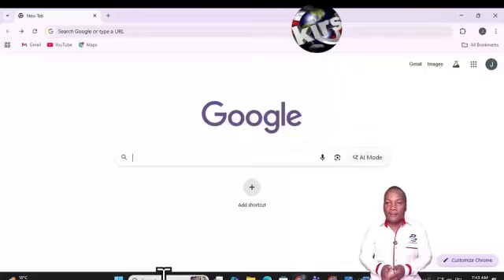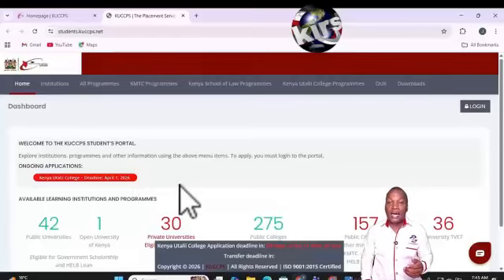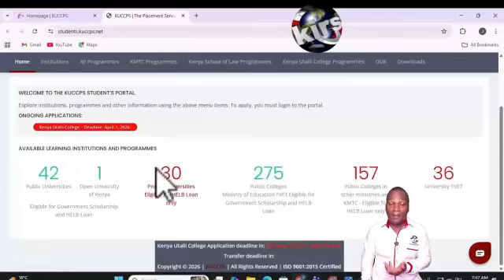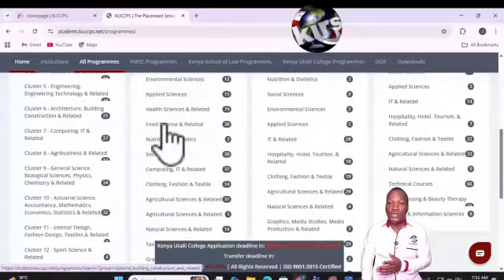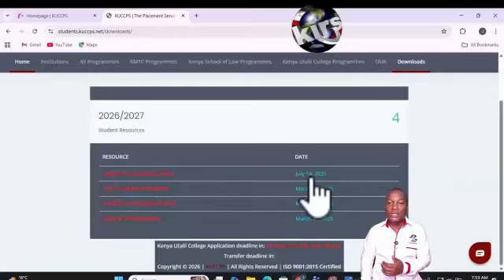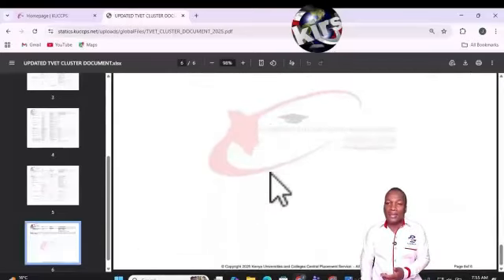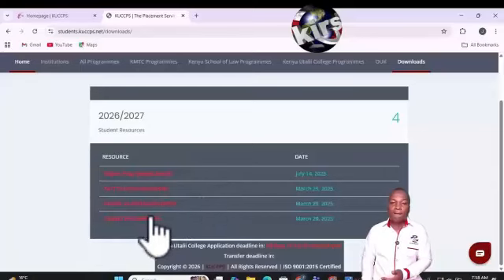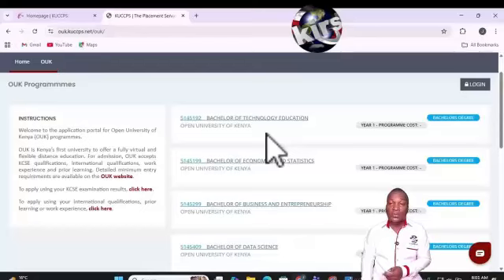STEP-BY-STEP: HOW TO USE THE KUCCPS PORTAL BY APPLICANTS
🚨 KUCCPS 2026 UPDATE: PORTAL NOT OPEN YET… BUT HERE’S WHAT YOU MUST DO NOW! 🎓🔥
The Kenya Universities and Colleges Central Placement Service portal is UPDATED with the latest courses, cut-off points, programme codes, and capacities for the 2026/2027 intake!
⚠️ BUT WAIT…
The application portal is NOT open yet!
👉 This is your ADVANTAGE window to prepare before the rush begins.
🎯 WHY YOU MUST ACT NOW
If you’re a 2025 Kenya Certificate of Secondary Education candidate…
💡 The smartest students are already:
• Checking courses
• Comparing cut-off points
• Planning winning strategies
⏳ When the portal opens, it becomes a competition race!
📘 STEP-BY-STEP: HOW TO USE THE KUCCPS PORTAL (BEFORE IT OPENS)
• Visit the official KUCCPS student portal
• Enter your KCSE index number + password
• Always use your personal credentials only
📚 STEP 2: EXPLORE COURSES
• Browse all available programmes
• Check:
o Course names
o Programme codes
o Institutions offering them
👉 Don’t just look at popular courses — explore alternatives!
📊 STEP 3: CHECK CUT-OFF POINTS
• Review the latest cluster points
• Compare with your KCSE performance
💡 Tip:
Choose courses slightly below or within your range
📉 STEP 4: ANALYZE PROGRAMME CAPACITY
• Check how many students each course admits
⚠️ Important:
• Few slots = HIGH competition
• More slots = BETTER chances
🧠 STEP 5: BUILD A SMART COURSE STRATEGY
Create 3 categories:
🟢 Dream Courses – slightly above your points
🟡 Realistic Courses – within your range
🔵 Safe Courses – lower cut-offs
👉 This increases your chances of placement!
⏰ STEP 6: WAIT & BE READY
• KUCCPS will announce application dates soon
• Be ready to submit FAST when it opens
🔥 Don’t wait until the last minute!
🚀 FINAL MESSAGE (FLOKIRSHOW)
“Opportunities don’t wait… but prepared minds WIN.”

Help a friend avoid mistakes and secure their future 💯
🎥 KUCCPS updates
🎥 Course selection secrets
🎥 Career guidance in Kenya